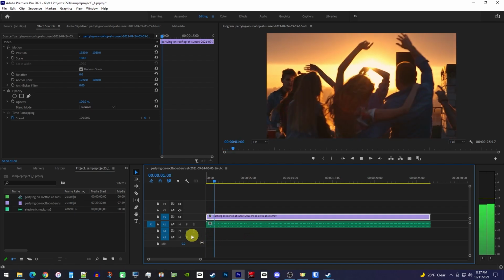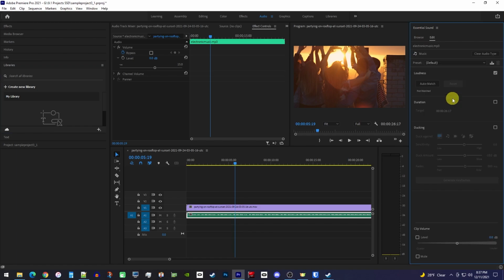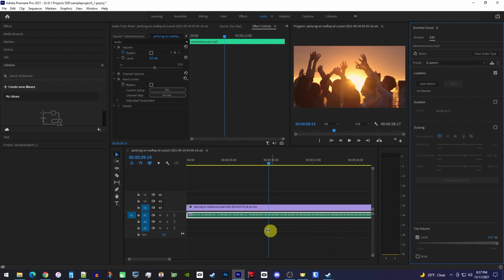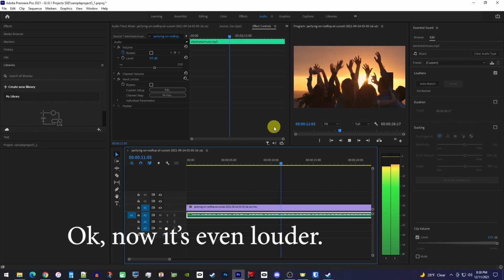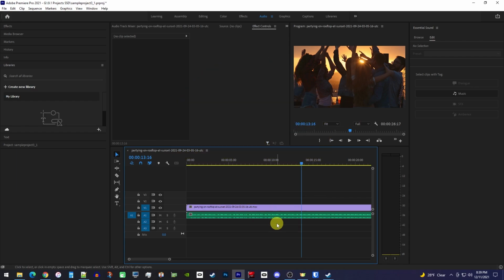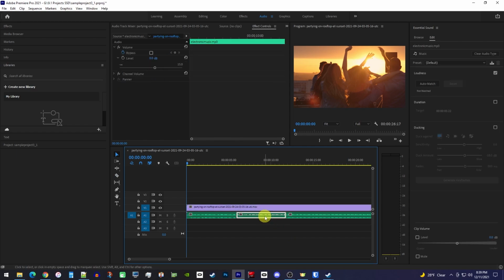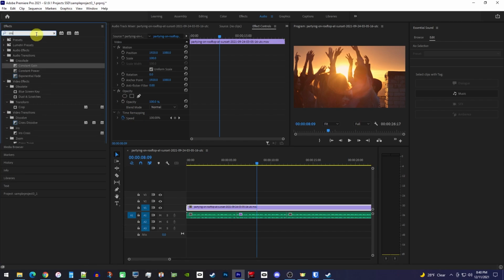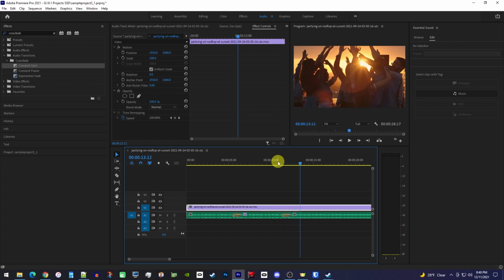Premiere Pro : How to Raise Volume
Raising volume in Premiere Pro.